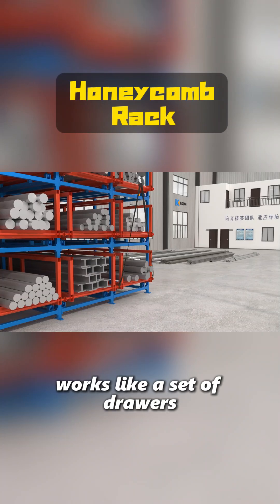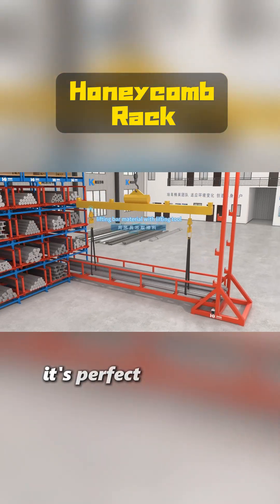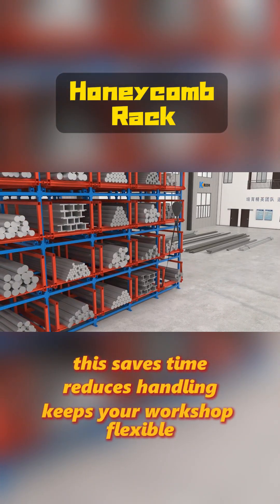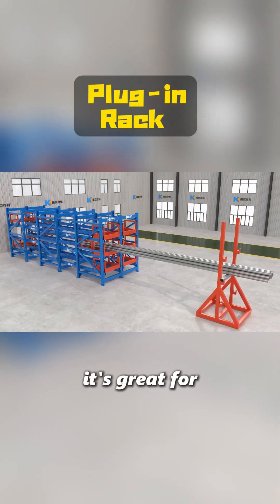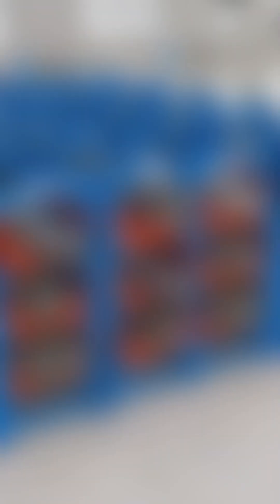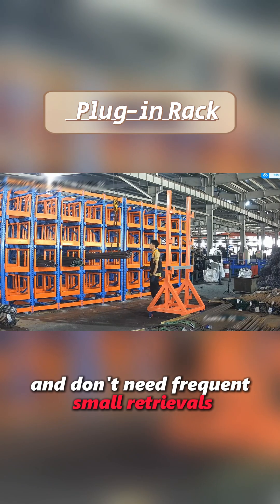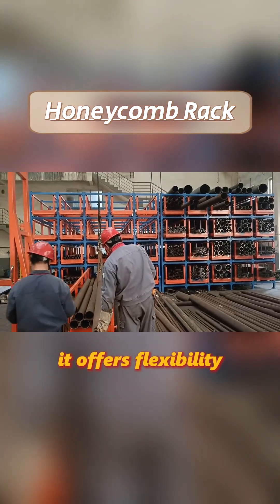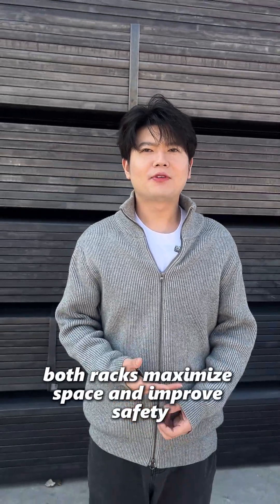Honeycomb vs. Plug-in Racks: Which Storage System Saves More Time & Space?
Selecting the right storage system for long materials like steel pipes and profiles significantly impacts operational efficiency. While honeycomb racks and plug-in racks may appear similar, their core difference lies in retrieval methodology, directly influencing workflow speed and labor costs. This video provides a detailed comparison to guide your decision-making.

We analyze the systems based on access patterns and operational efficiency:
• Honeycomb Rack Design:​ Functions as a multi-compartment system, allowing direct access to individual items without moving entire bundles. This is ideal for facilities requiring frequent retrieval of small quantities, minimizing handling time and material disturbance for improved workflow continuity
• Plug-in Rack with Trolleys:​ Designed for bulk movement, where entire bundles are loaded onto trolleys. This system excels in high-volume storage and retrieval scenarios, maximizing throughput when handling full loads but is less efficient for partial retrievals
• Choosing Based on Workflow:​ The optimal choice depends entirely on your material flow. Operations frequently needing small quantities from a large inventory benefit from the honeycomb rack's selectivity. Operations primarily moving full bundles will find the plug-in rack's simplicity and speed more advantageous
• Safety and Space Utilization:​ Both systems enhance safety by providing organized, dedicated storage, reducing clutter and handling risks compared to floor stacking. They also maximize vertical space utilization effectively
Understanding the operational philosophy behind each system is key to optimizing your storage investment for long-term efficiency and safety.